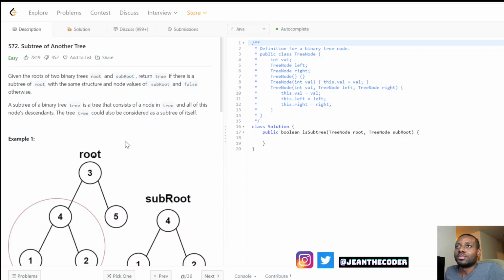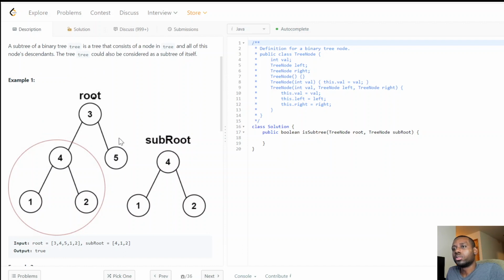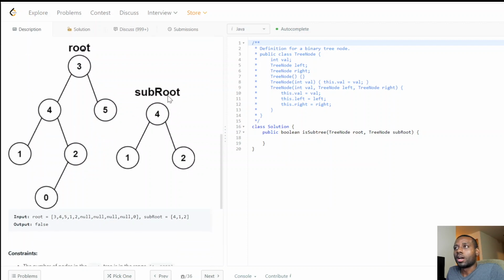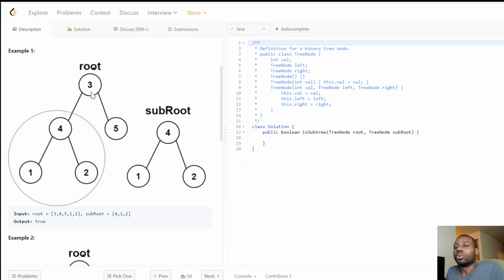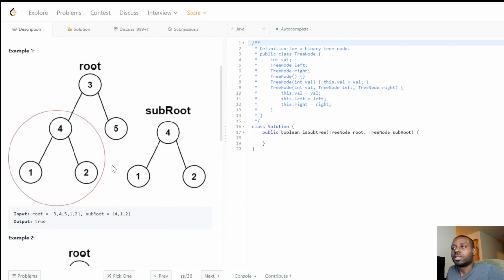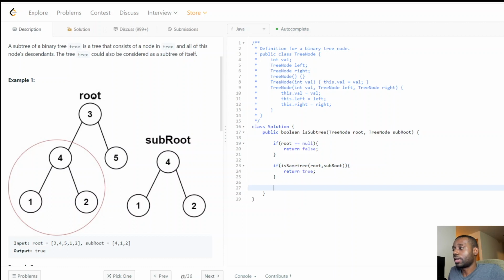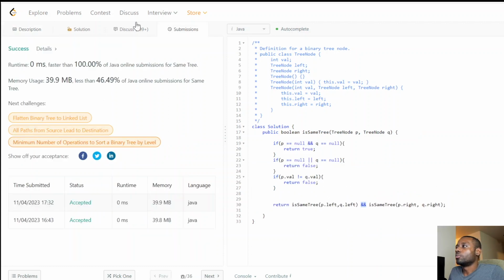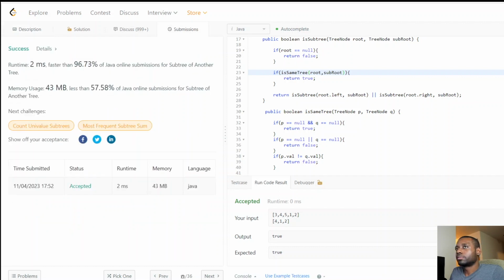MICROSOFT Coding Interview Question - Subtree of Another Tree | LeetCode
0:00​ - Reading Problem Statement
0:50 - Running Through Examples
6:50​ - Code